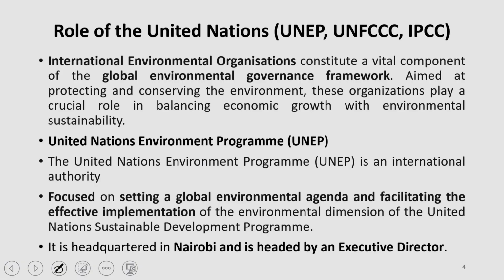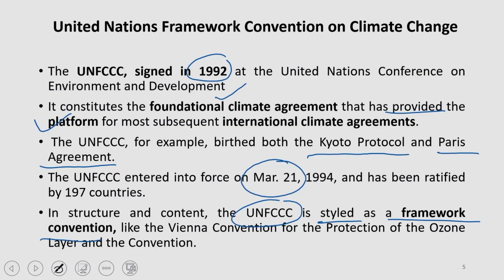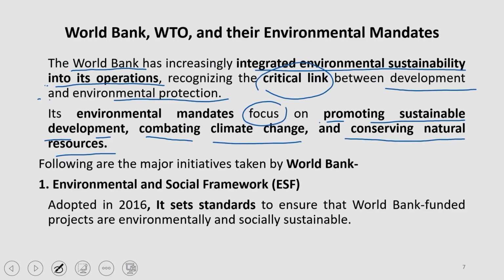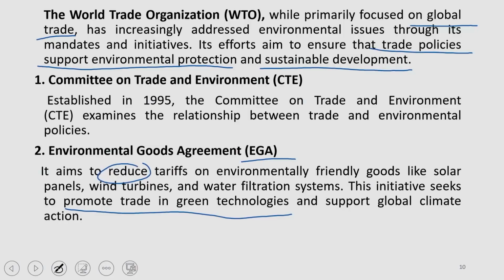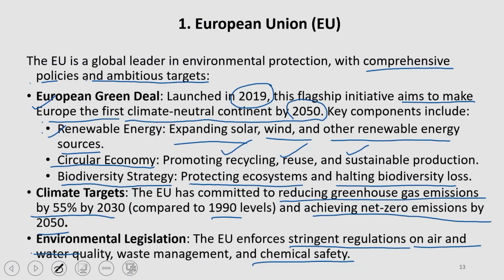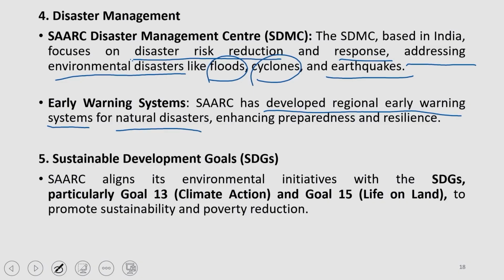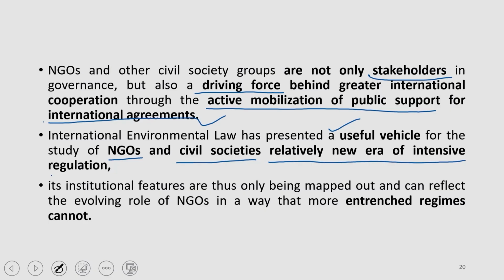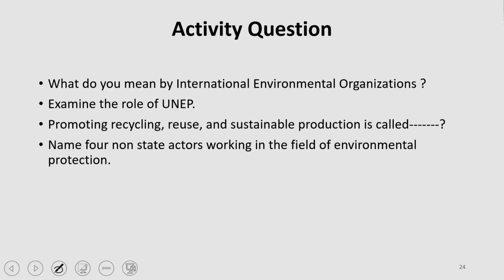Lecture 32 : Major International Environmental Institutions